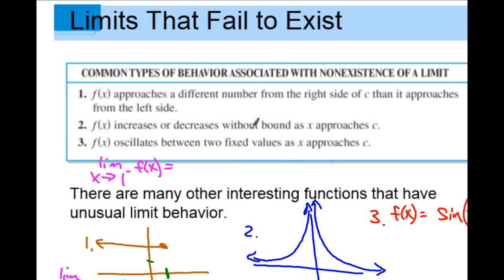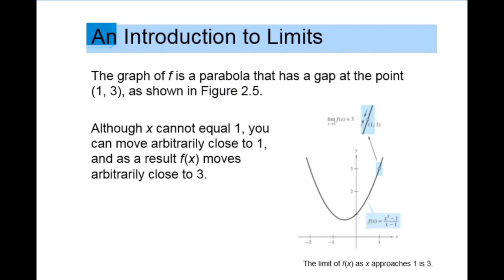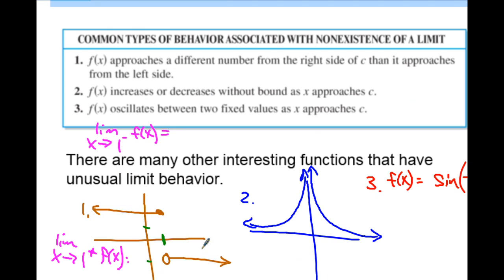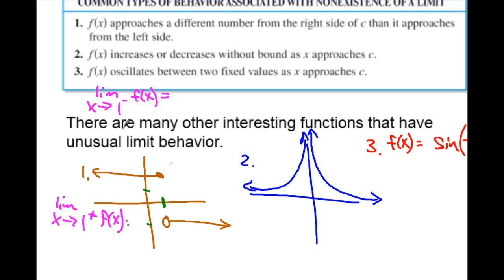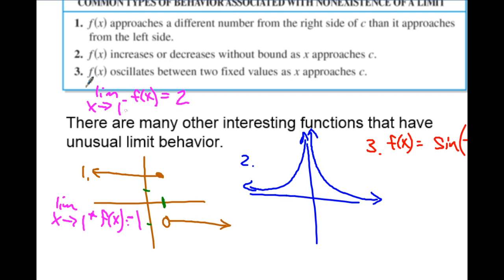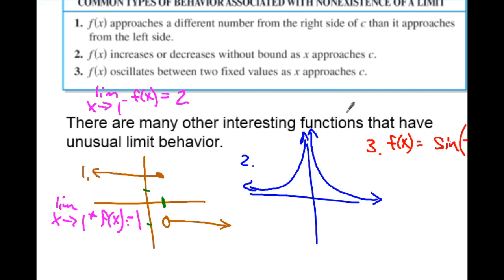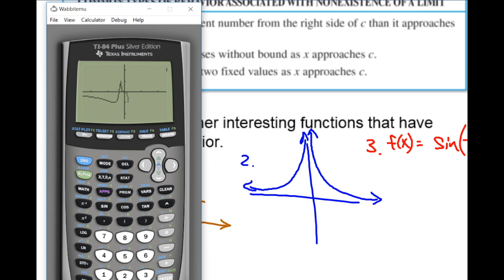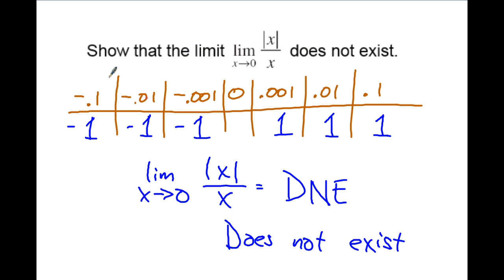AP Calculus - 2.2 - Finding Limits Graphically/ Numerically - Limits That Fail to Exist